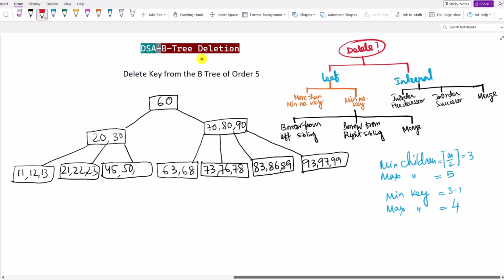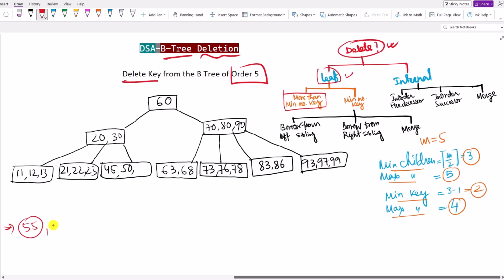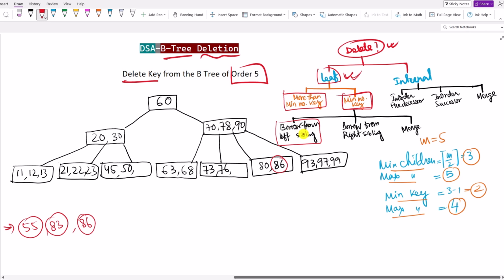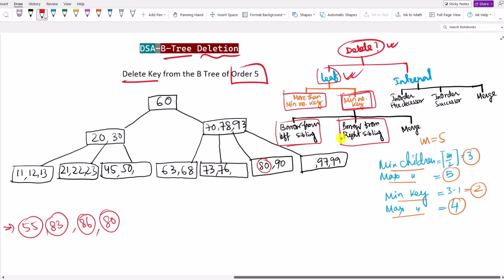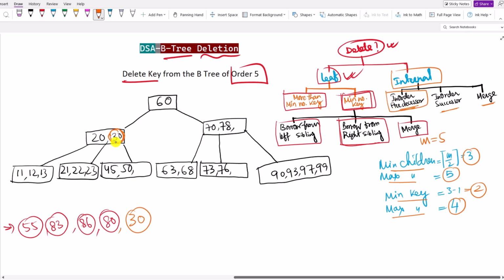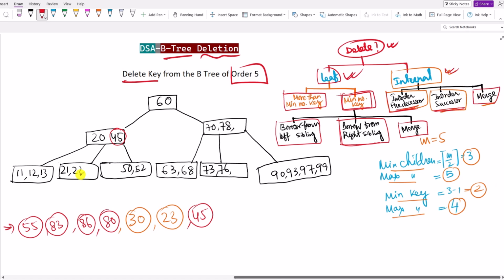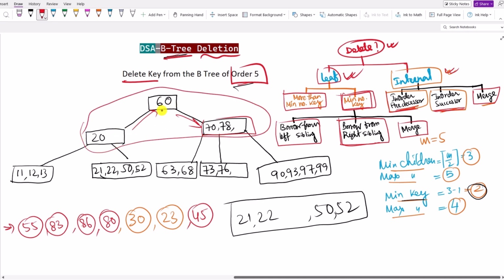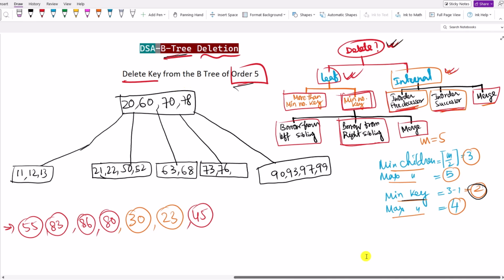135 - B-Tree Deletion | Data Structure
To delete a key from a B-Tree, remove it directly if it's in a leaf; if in an internal node, replace it with a predecessor/successor or merge children. Ensure all nodes (except root) have at least **t−1** keys by borrowing or merging as needed.

📝 Timestamps:
0:00 -  B-Tree Deletion Process